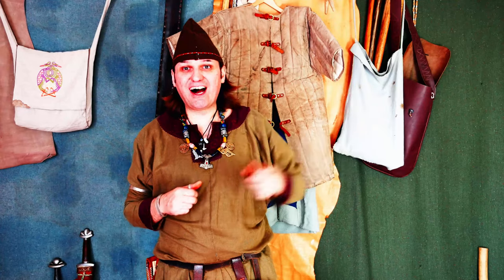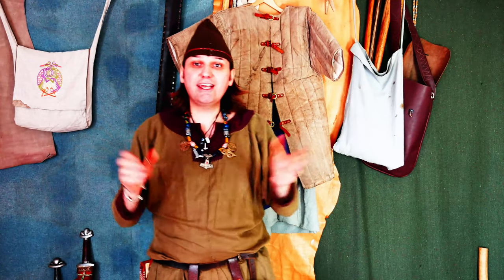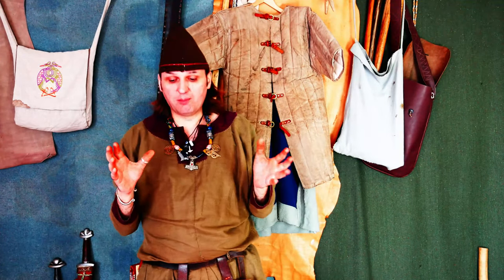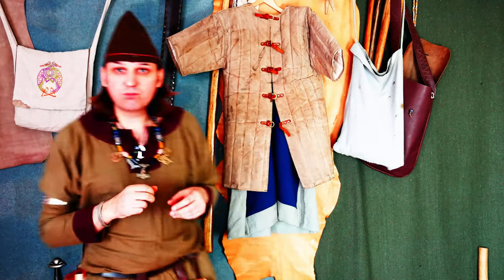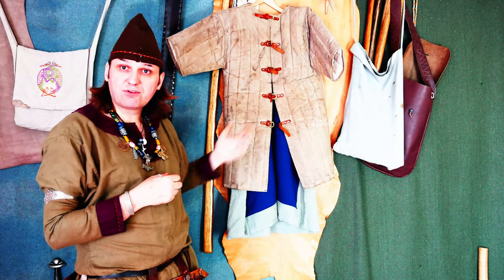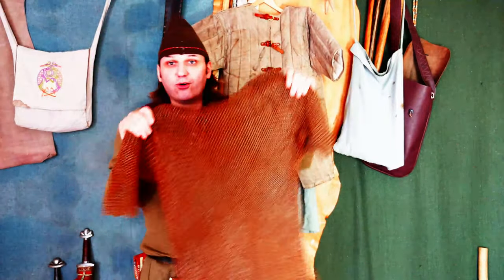Shocking Viking Armor Discovery! 😲 Did the Vikings Really Have Scale Armour? 🛡️🔍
Hello and welcome to the channel. In this video, the channel host Bragi Magnarsson is asking the question from subscriber Sven aka Ch eetah, dId the Vikings have scale armor? Egil Thorsson will quickly answer this question and we will no doubt follow-up this video with further content on this interesting aspect of history.

# scale armour # 2 minute history Monday # history

Please help the channel grow by becoming a Patron.

We currently upload Viking Sagas and Anglo-Saxon stories & related content three times week.

We use two brilliant tools to help on YouTube both of which I recommend: TubeBuddy & Vidiq

Panasonic Lumix G80 With Lens kit G Vario 1:3.5-5.6/12-60 ASPH

Panasonic lens Kit G Vario 1:2.8/12-35mm ASPH

Joby JB01508-BWW GorillaPod

Joby GorillaPod MobileRig

Blue Ice Snowball Condenser Microphone

I am a participant in the amazon associates program, an affiliate advertising program, designed to provide a means for us to earn fees by linking the equipment and books we use.